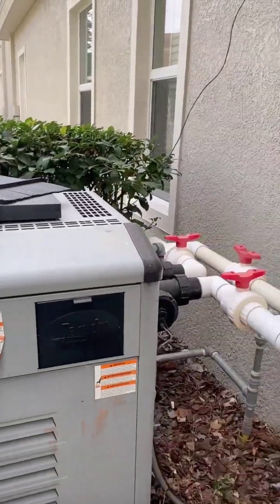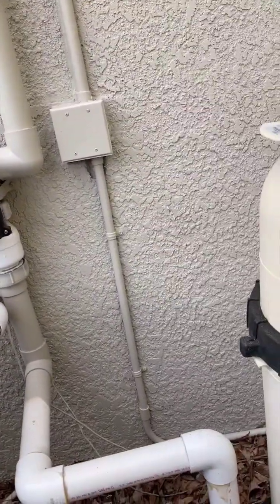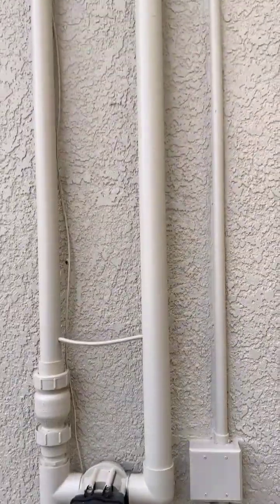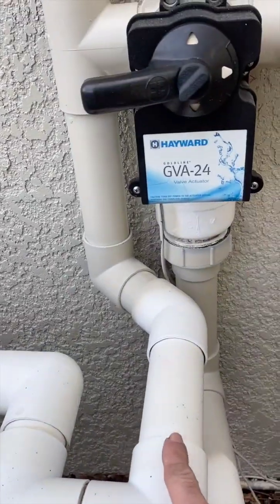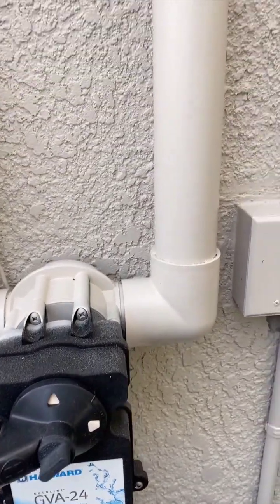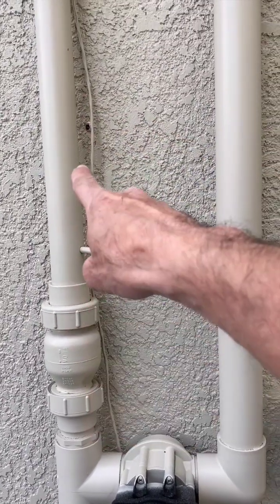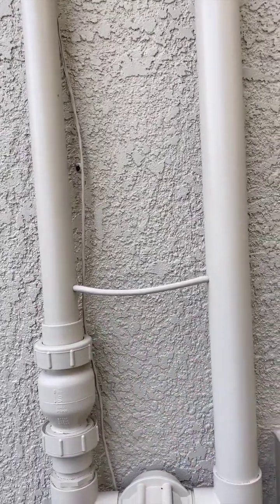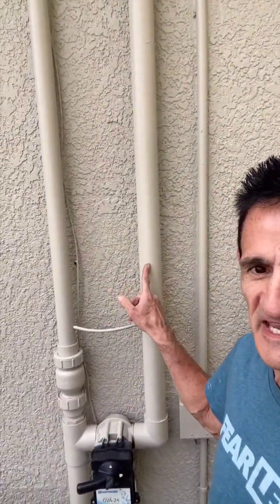Biggest Solar Pool Heater Plumbing Disaster I Have Ever Seen! Solar Pool Heater Installation.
This Solar Pool Heater Installation has a mistake that will cause leaks and shorten solar panel life.
Solar Pool Heater Installation. Biggest Solar Pool Heater Plumbing Mistake! Solar Pool Panels. Solar Panels For Pool Heating.
00:00 Introduction Biggest Solar Pool Heater Plumbing Mistake! Solar Pool Panels. Solar Panels For Pool Heating.
00:10 Solar Pool Heater Plumbing Disaster! Solar Pool Heater Installation DYI
00:43 How Solar Plumbing Mistake Can Cause Leaks And Shorten Life Of Solar Pool Heater Panels